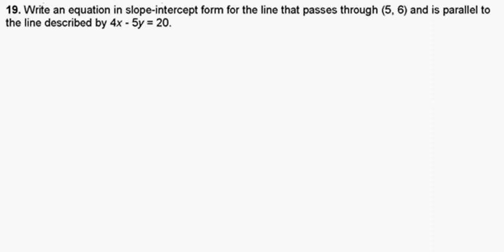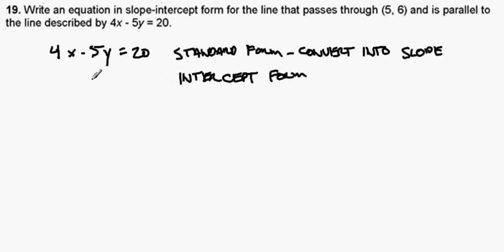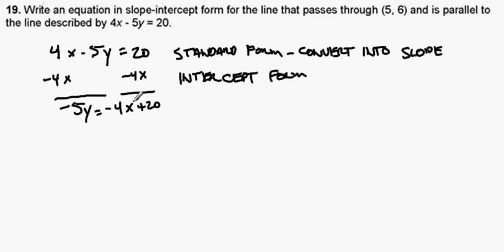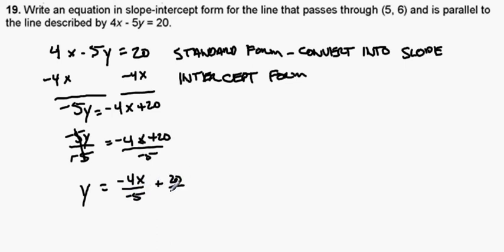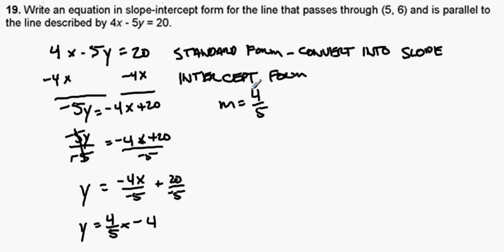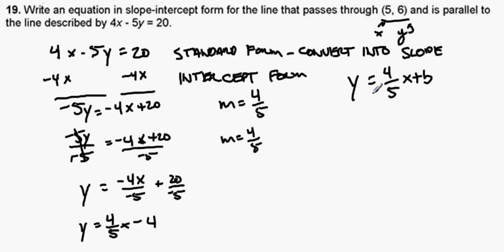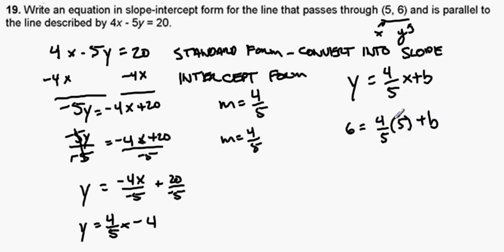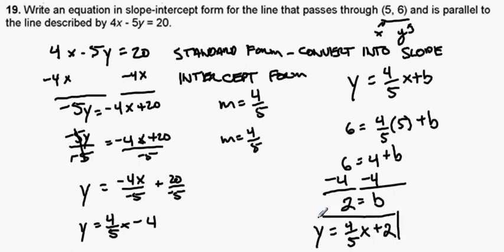Alg1Ch5Review19Solution.avi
Write an equation of a line passing through a point and is parallel to a given line.